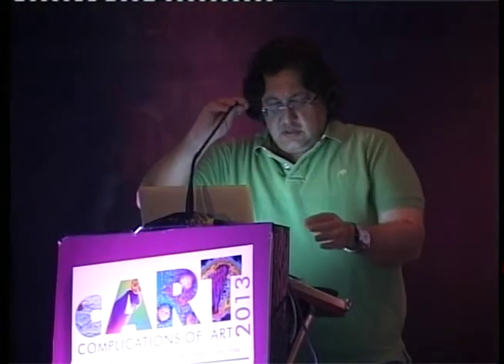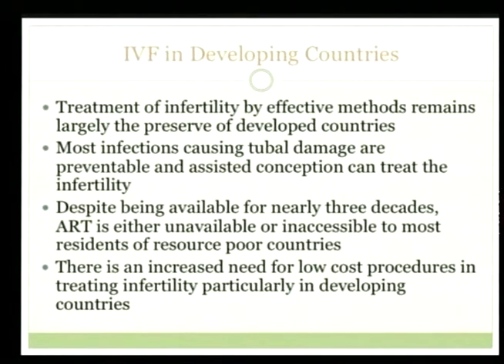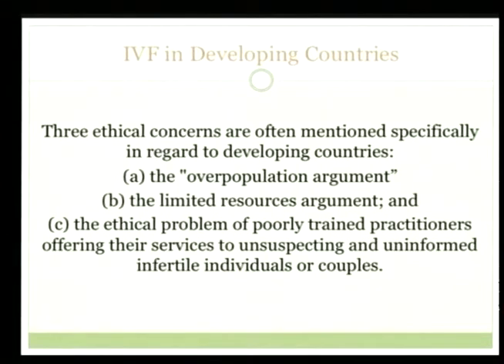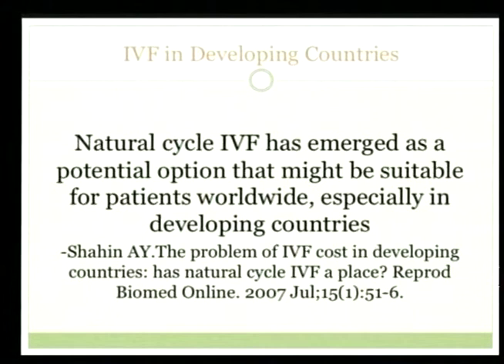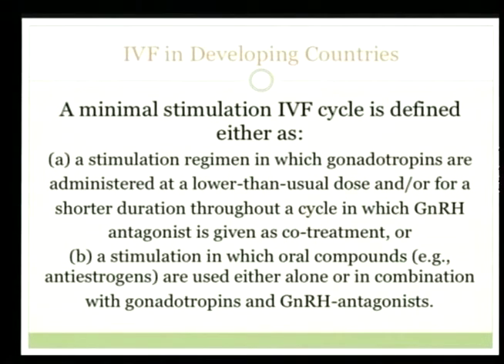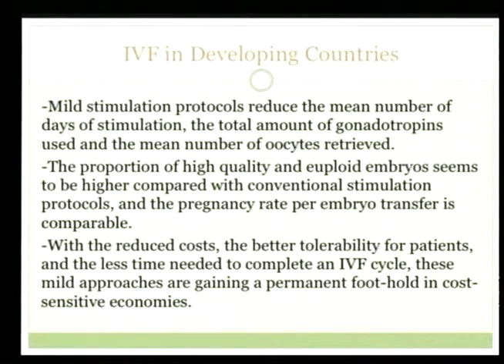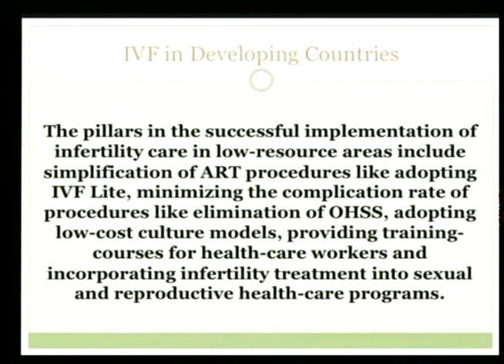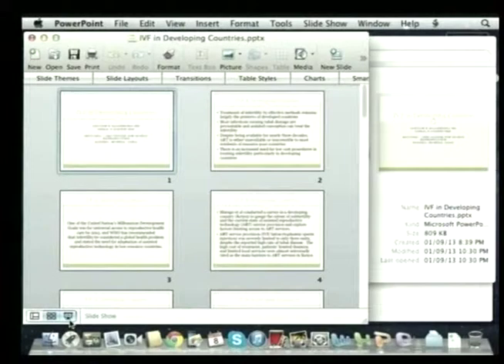IVF in Developing Economies by Dr Gautam Allahbadia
This lecture was part of the scientific program of the IVF meeting: Complications of ART (cART2013), which was held in August 2013 at Radisson Blu Resort, Goa.